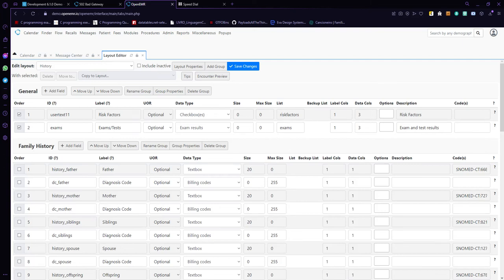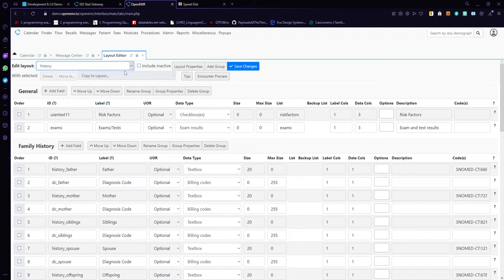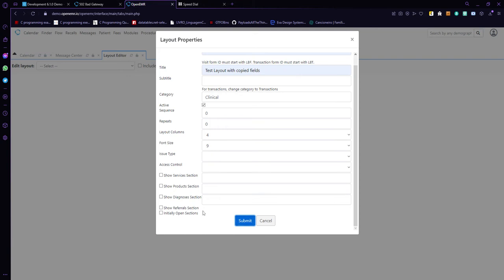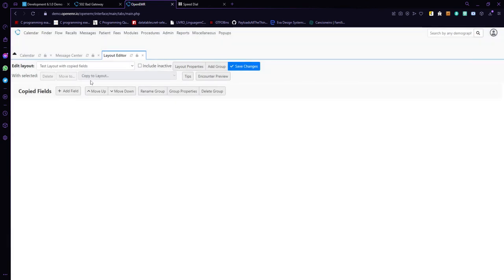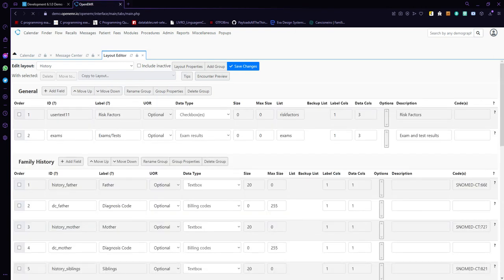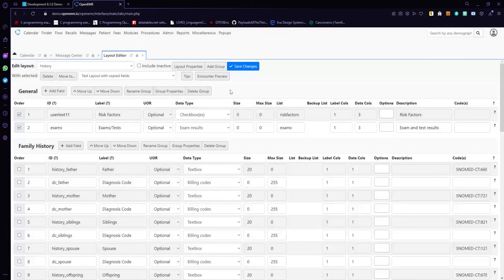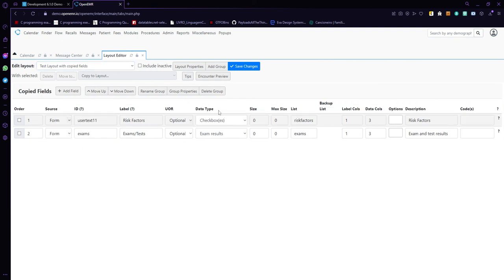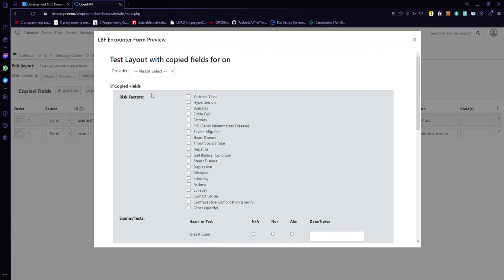OpenEMR v7 LBF Copy Fields by Diogo Vidigal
Diogo Vidigal teaches how to copy fields in the layout based form editor. After you create the forms and the groups you can then used this video to help you select and copy the fields to the new layout based form.